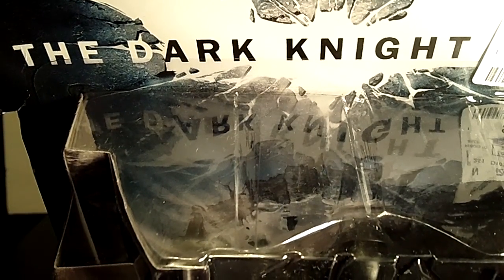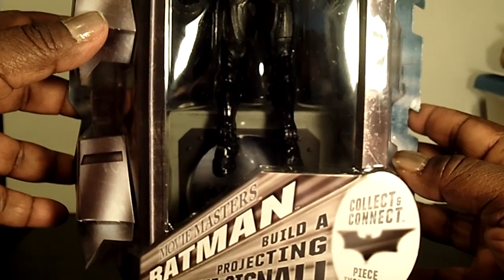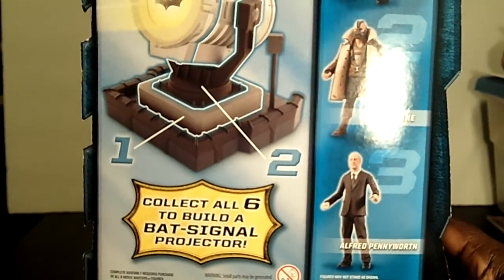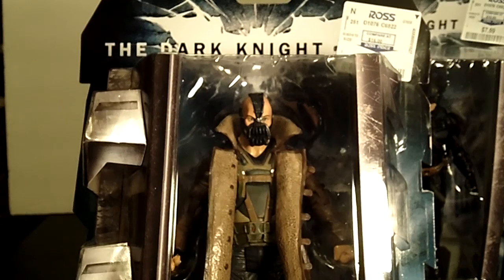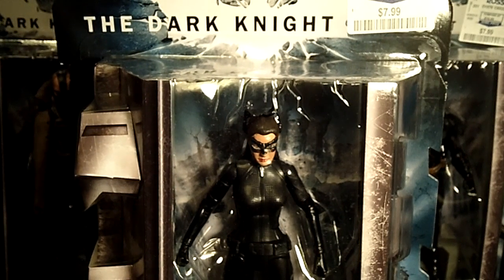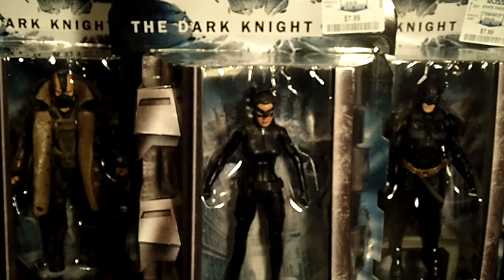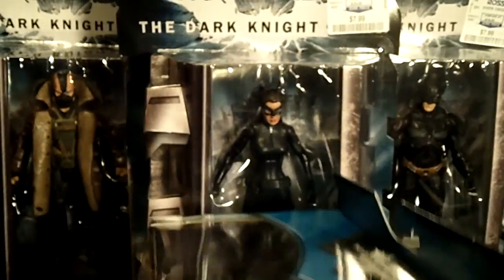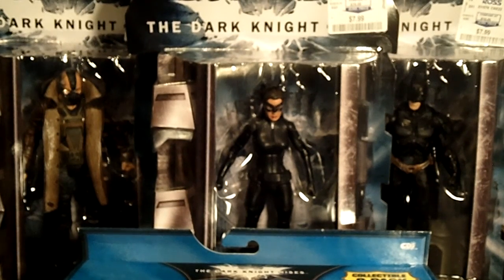THE DARK KNIGHT RISES MOVIE MASTERS ACTION FIGURES @ ROSS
Hello Batman Fans and Collectors,it's your girl PJ here and I would like to welcome you all to my Toy Collecting Channel Mz.Toy Diva Rock'in Da Houze Toyz Haul Show aka PHATTZTOYZ. I will be showing you guys The Dark Knight Rises Movie Masters Action Figures Toy Run Haul at Ross. They're $7.99 Dolla! Billz! Ya'll. "Batman Rocks!!"

Batman The Dark Knight Rises Movie Masters Toy Run Haul Includes:
BATMAN
BANE
CATWOMAN

I keep my figures Mint On Card to keep them fresh in their packaging. I hope you guys enjoy.

PHATTJAWS4U is my TECH Channel for iDevices,Tweaks,Themes Video Games and GamePlay Reviews.